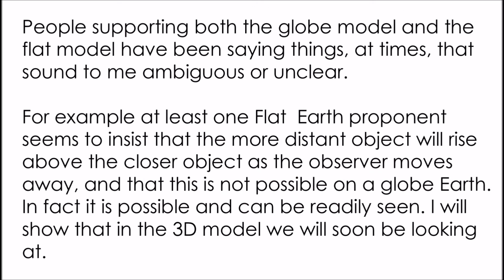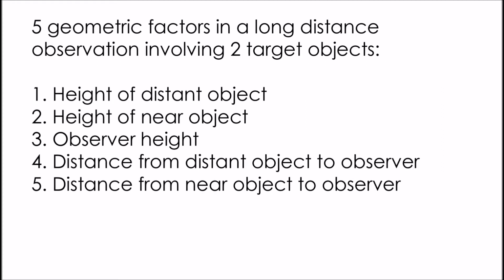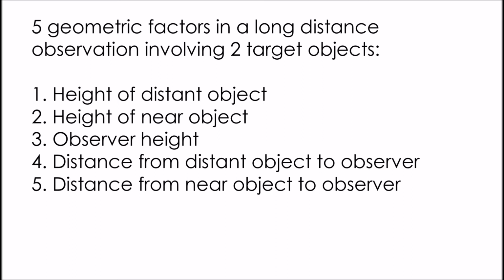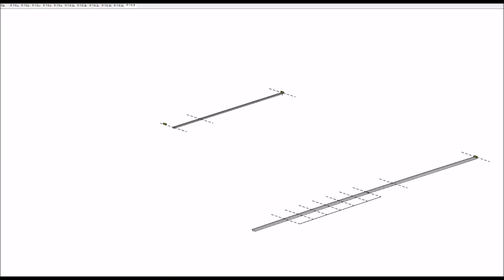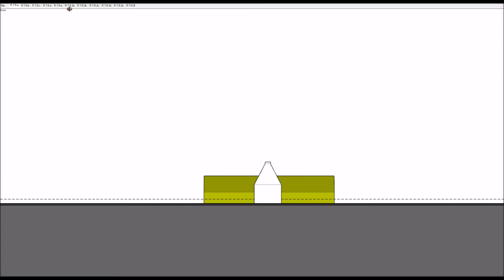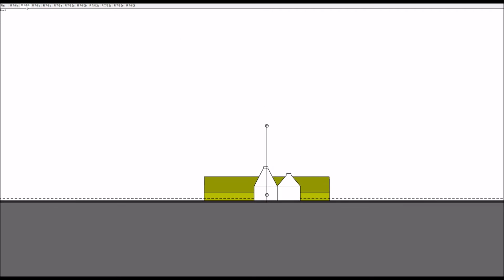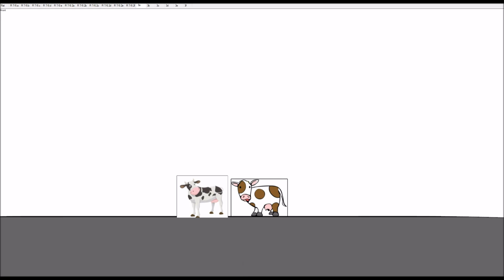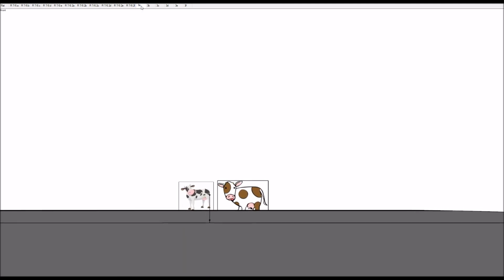Blackpool Ranty Roohif etc - Reloaded